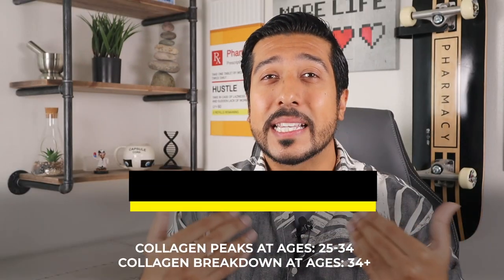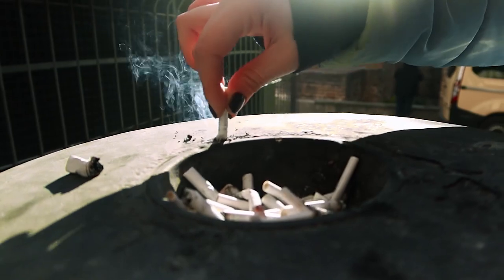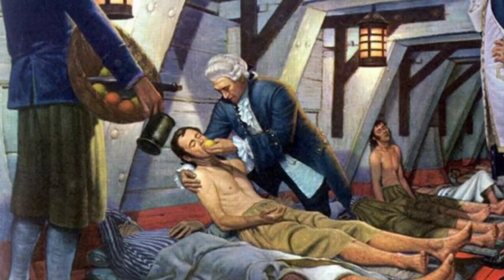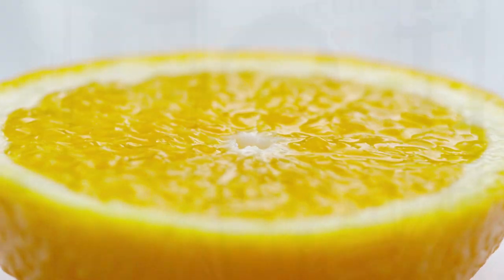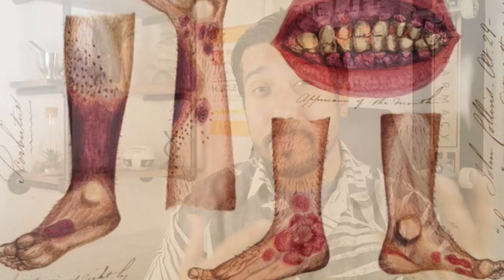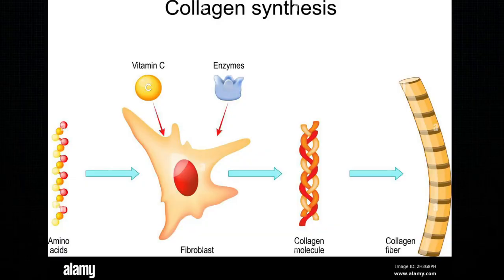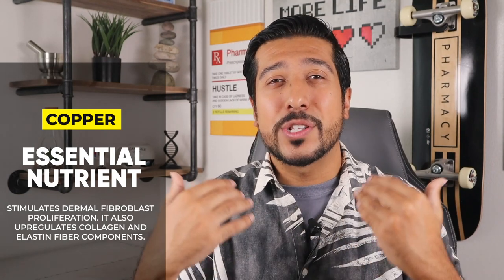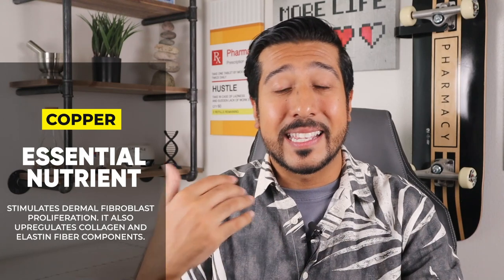How to Boost Collagen for Glass Skin | Murad Rapid Age Spot Correcting Serum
How to boost collagen for glass skin using Murad Rapid Age Spot Correcting serum. The Murad Environmental Shield Rapid Age Spot Correcting Serum combines two skincare ingredients that boost collagen, niacinamide and vitamin c which both assist in maintaining healthy collagen.

What is Collagen and how to get glass skin with collagen

Collagen is often regarded as the fountain of youth in skincare, because its the main component of connective tissue, and its one of the most abundant, fibrous proteins found in the bones, muscles, tendons, and the skin.

Collagen Decline at

Our collagen peaks when we get to about 25-34 years old before it starts to naturally decrease due to age, causing thinning skin, losing elasticity, and wrinkles. So its really important that we prevent the acceleration of this loss with lifestyle factors.

What breaks down collagen and reverses glass skin

1.) Excess sugar and refined carbohydrates, given that sugar interferes with collagen’s ability to repair itself
2.) Smoking, given that smoking directly lowers collagen production

Do collagen supplements work for glass skin

Dr Vicky Dondos, the aesthetic doctor, in her book: The Positive Ageing Plan. She says, she is not 100 percent convinced that Whether the collagen you ingest, leads to more collagen in the skin. Because a number of things happen to collagen once it reaches the stomach, a major one being degradation.

Collagen supplements study

1 randomized blind placebo study showed that after eight weeks of taking collagen, users saw an experienced increased skin moisture, and after 12 weeks saw decreased collagen disintegration.

How to boost collagen

1.) Niacinamide.  Its known that Niacinamide increases dermal collagen production and slows the bonding of glucose and proteins in the skin that lead to cross-linked molecules such as cross-linked collagen. Cross-linked collagen molecules are stiff and rigid and therefore reduce the skin’s elasticity, this is a problem that niacinamide solves because it increases the skin elasticity instead. Now, Niacinamide also reduces facial sebum production making it a valuable ingredient for rejuvenating the skin back to normal.
2.) The second product, is clearly vitamin c serum. Now, vitamin c in general is a powerful booster of collagen. So in addition of vitamin c topical serums, make sure you are getting enough vitamin c in your diet. Vitamin c plays a critical role in maintaining normal mature collagen network in humans by preventing the auto-inactivation of lysyl and prolyl hyroxylase, which are two key enzymes in collagen biosynthesis.

Murad Rapid Age Spot Correcting Serum combines vitamin c and niacinamide to boost collagen for glass skin.